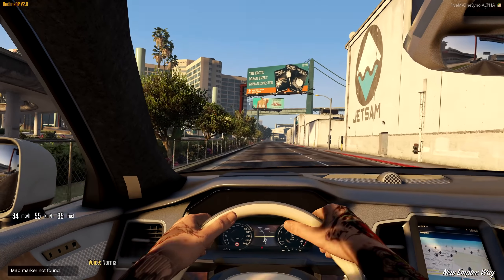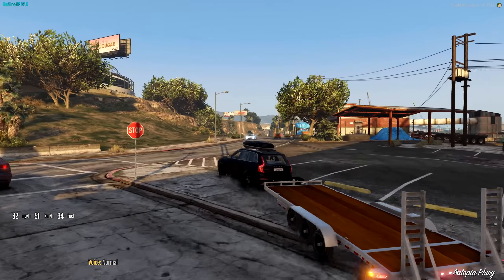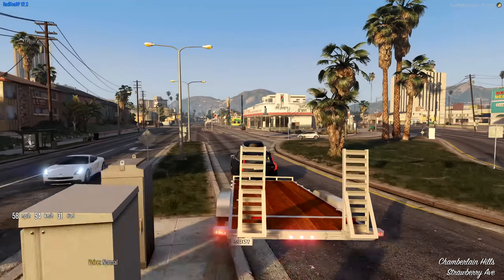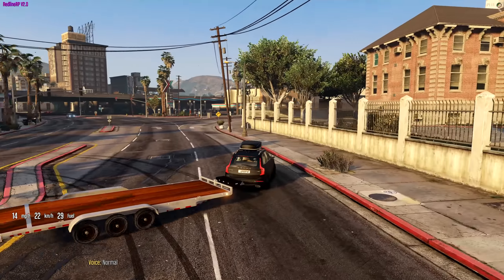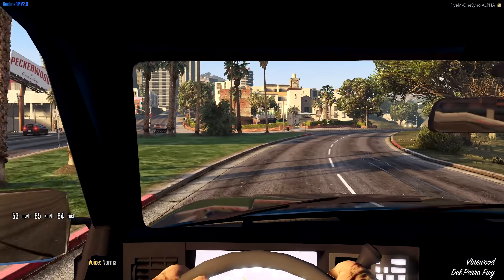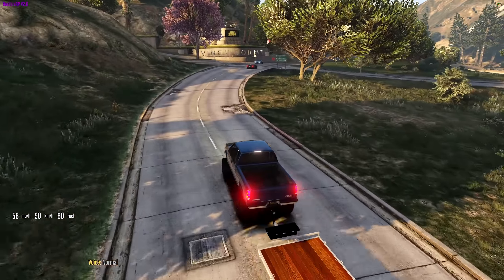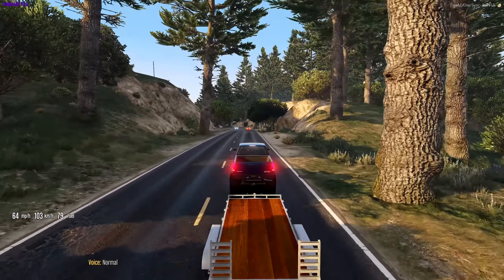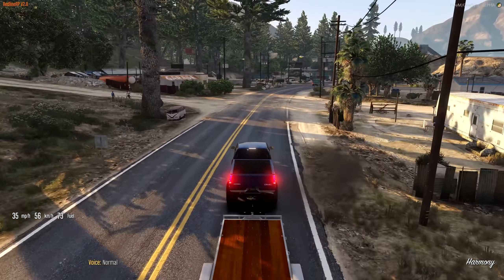GTA 5 Roleplay - I Bought 'BIGGEST' Truck in City | RedlineRP #721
Today I wanted to get some BIG boy truck. It was more expensive then I expected but looked to be worth the price. I will be using this truck vs some  of the police!